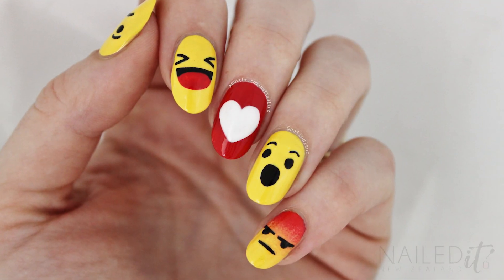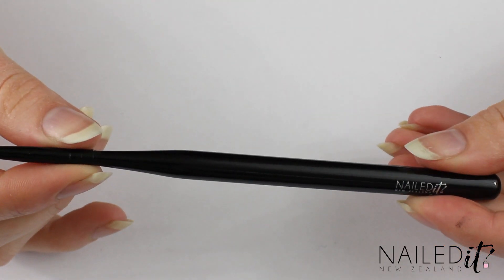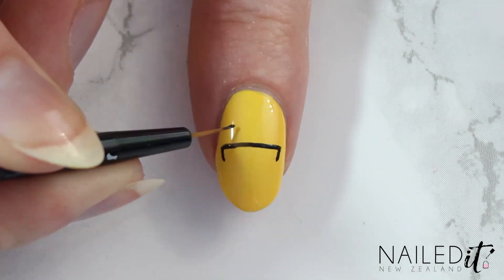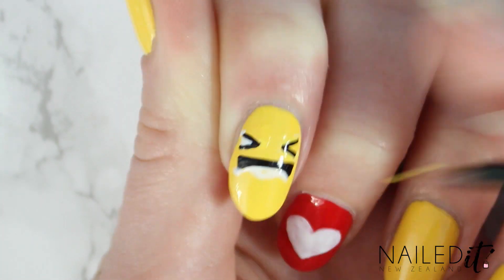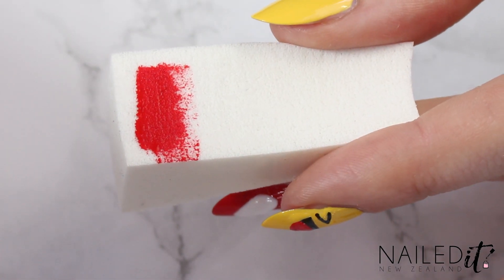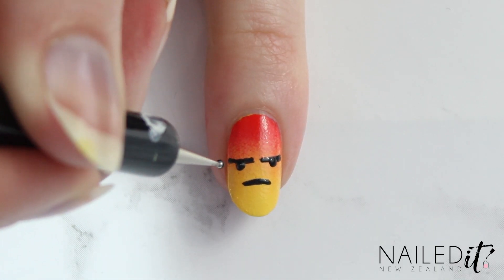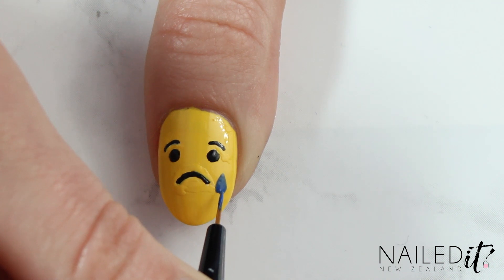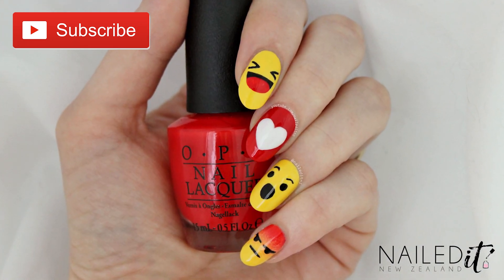♥ FACEBOOK REACTIONS NAIL ART ♥ Ultimate FB addict nails | Nailed It NZ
Facebook Reactions nail art - click to read more!

I love Facebook Reactions because a) they're adorable, b) they're useful and c) they teach us that even the biggest companies need to adapt and change to keep up with the times. I think that's pretty cool, so painted the little guys on my nails. I only wish I had six fingers so I could have squeezed in the "like" button!

If you read this, comment and tell me your favourite nail polish colour! Mine is teal ♥.